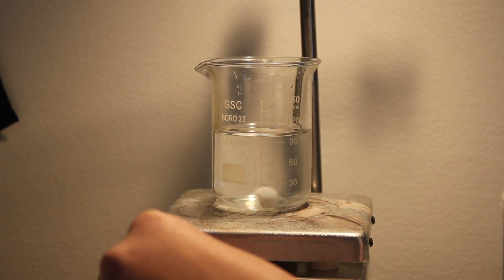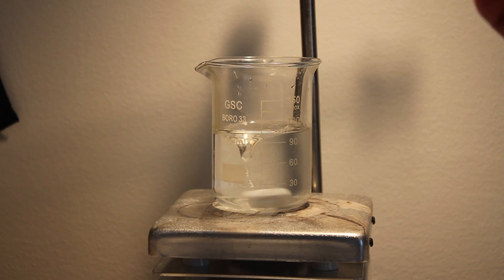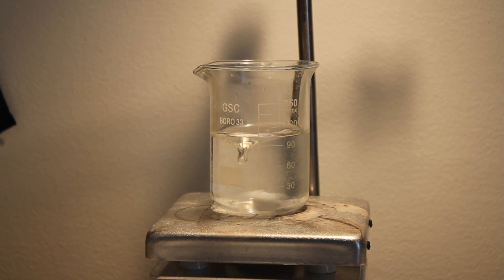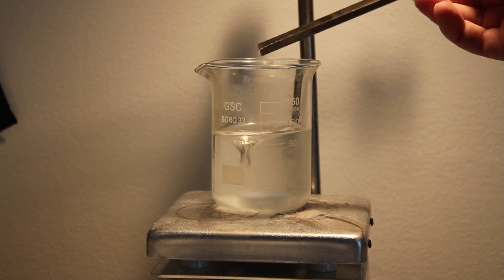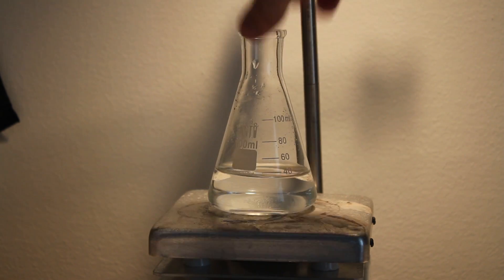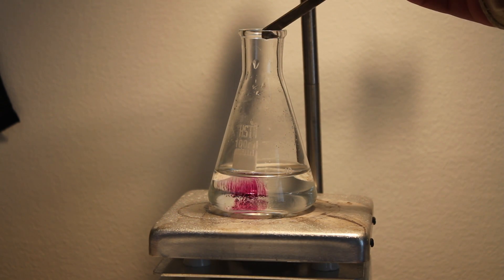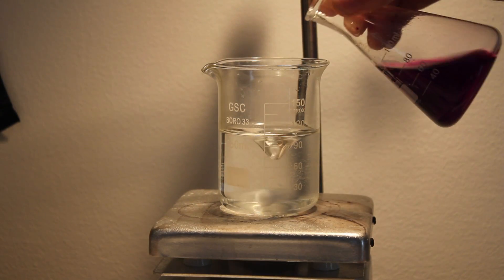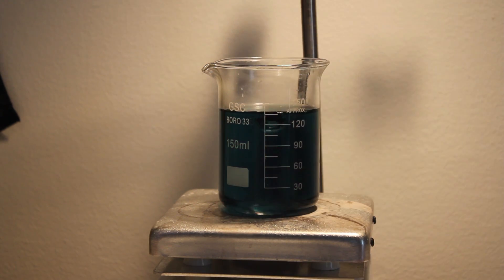The Chemical Chameleon Reaction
In this video, I will demonstrate the famous chemical chameleon reaction.